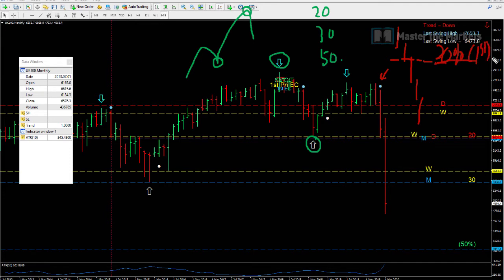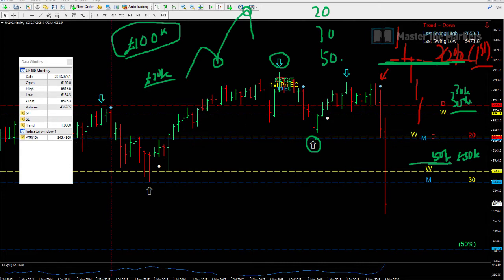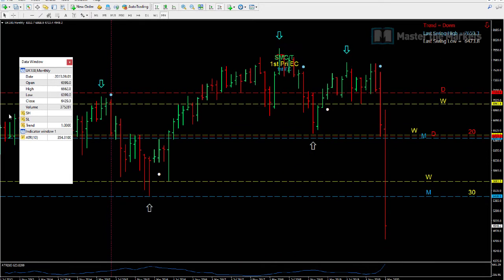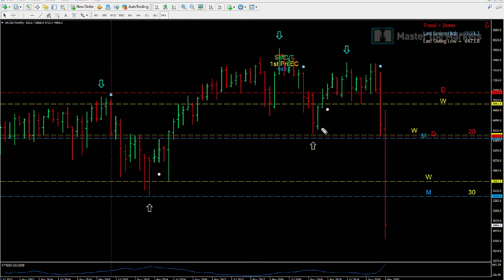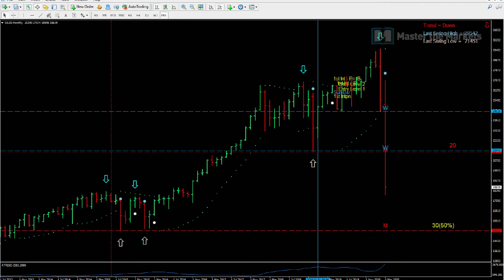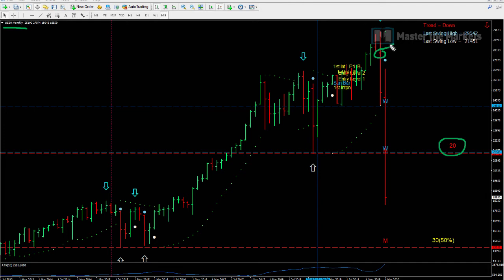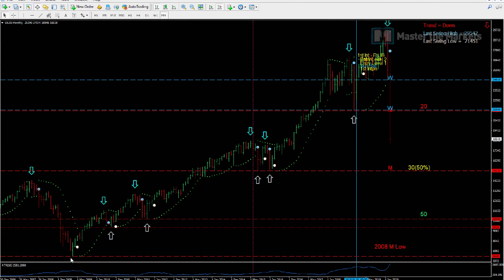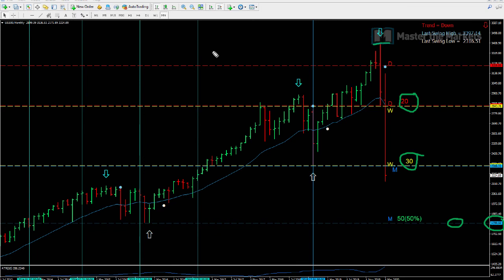Market Analysis - S&P, Dow and FTSE, when to buy